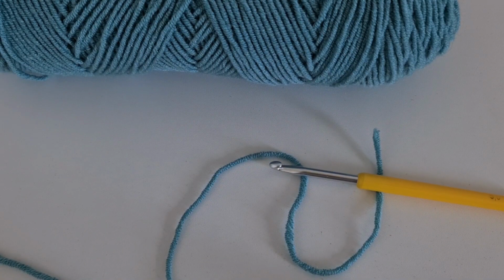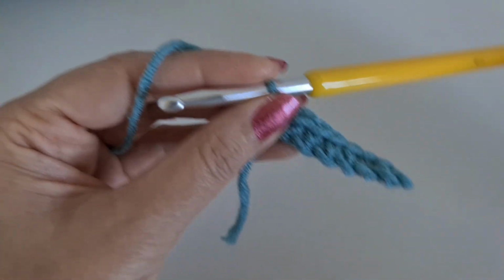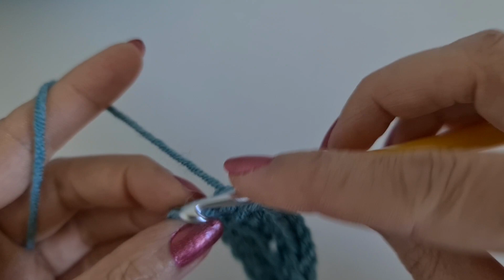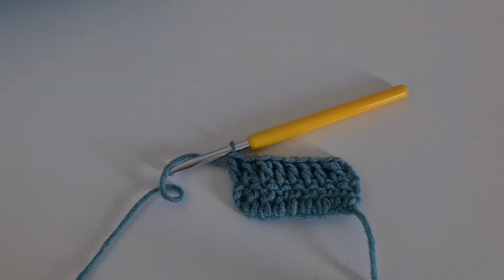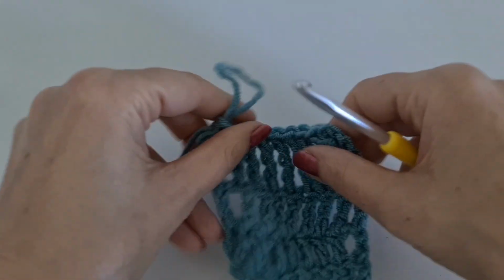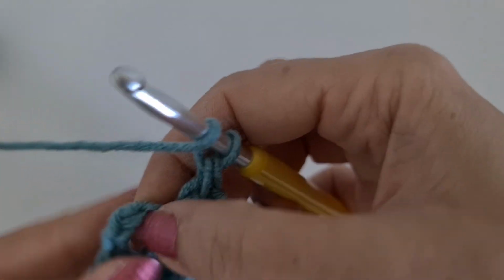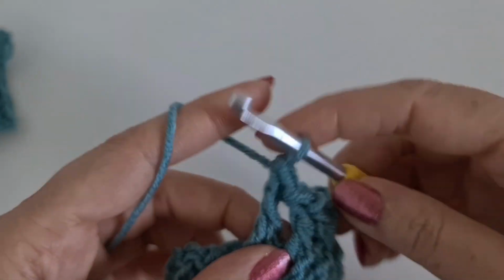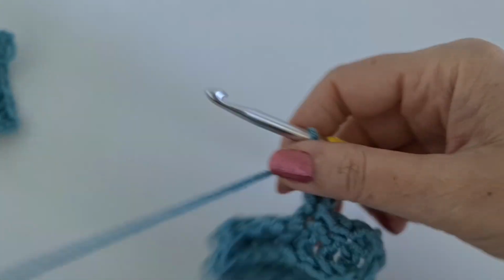Crochet Techniques for absolute beginners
Crochet Techniques for absolute beginners includes: How to make a chains, how to make SC,HDC,SC,TC,DTC, slip stitch and 3 ways to make crochet ribbing stitch.
In this channel you will learn vertical , horizontal , lace knitting and crochet pattern.
I will teach you knitting and crochet techniques and I will  share my tips from over 40 years as a knitter.
Video List:
0:00 Intro
0:29 How to make a chain
2:26 How to make a single crochet
6:22 How to make  a Half double crochet
9:22  How to make a double crochet
12:35 How to make a triple crochet
16:56 Crochet Ribbing No: 1
20:30 Crochet Ribbing No: 2
23:43 Crochet Ribbing No: 3
27:23 Slip Stitch